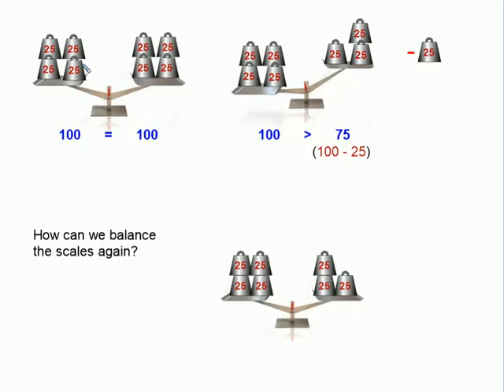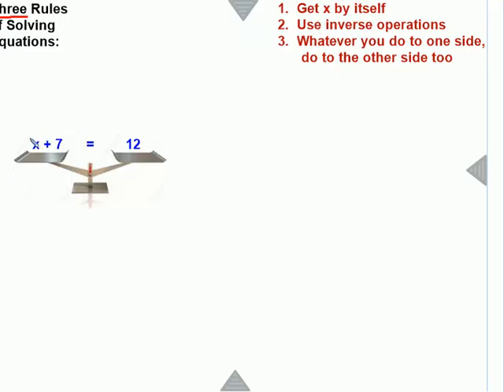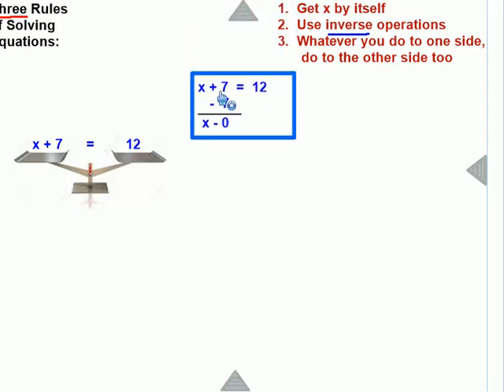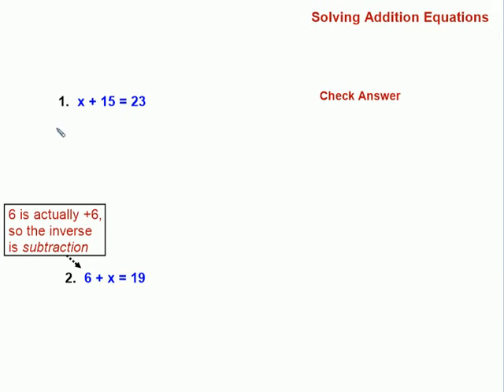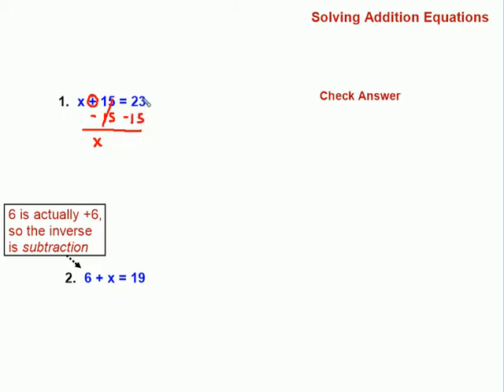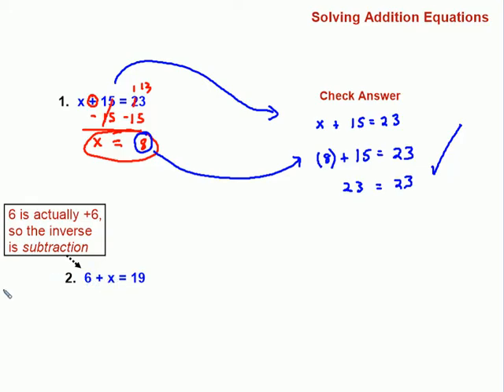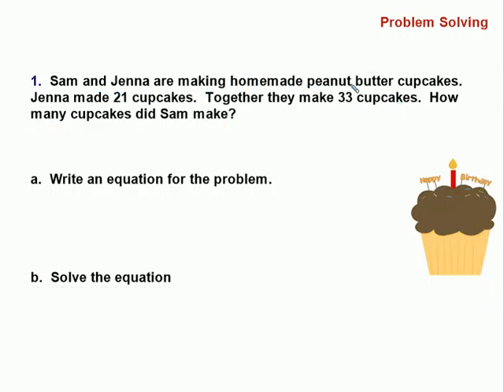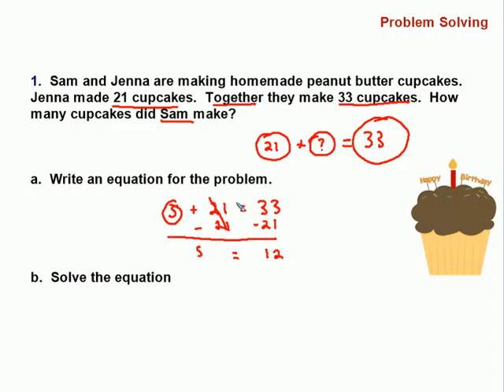Unit 2 LT2 One Step Addition Equations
Unit 2 LT2 One-Step Addition Equations Common Core 6.EE.7